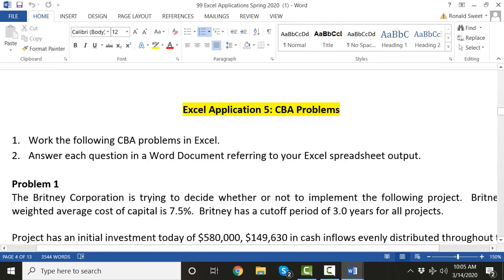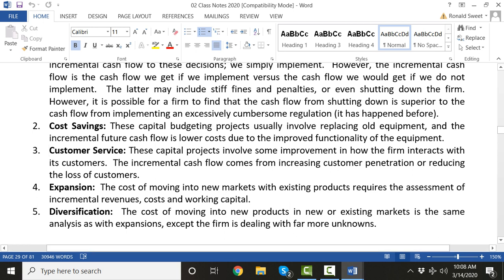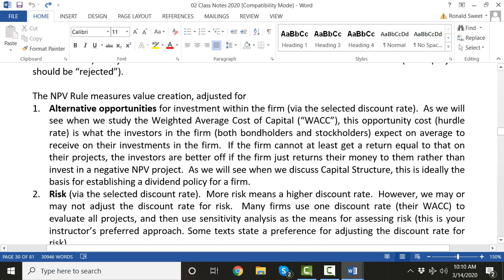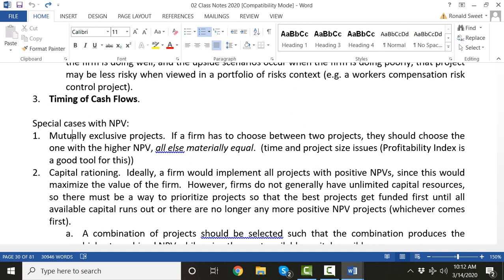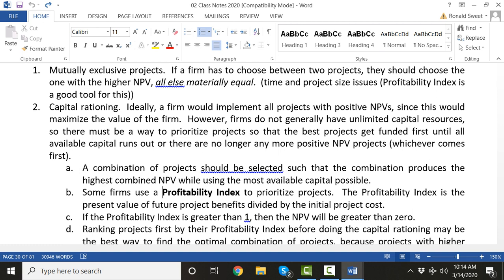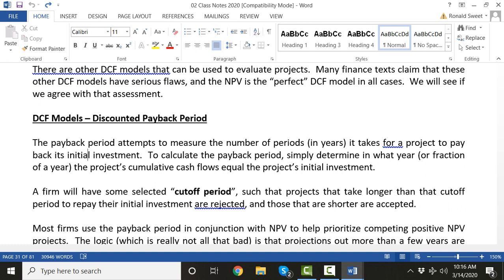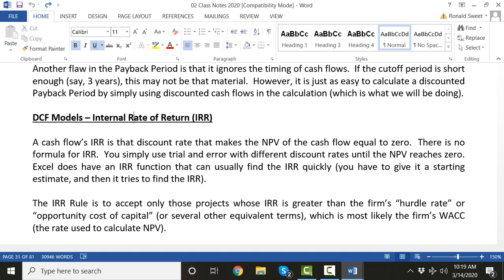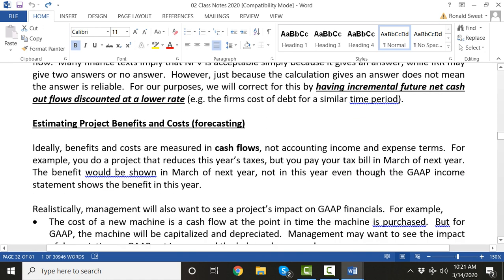UTSA Business Finance Spring 2020 Class 15 Part 1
UTSA Business Finance Spring 2020 Class 15 Part 1. Cost Benefit Analysis